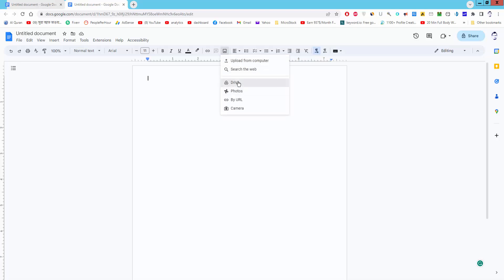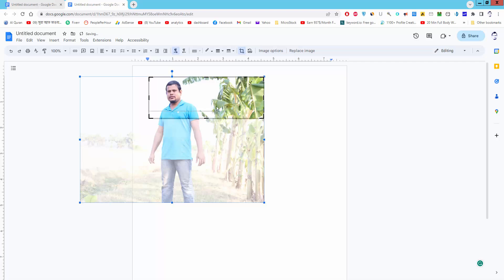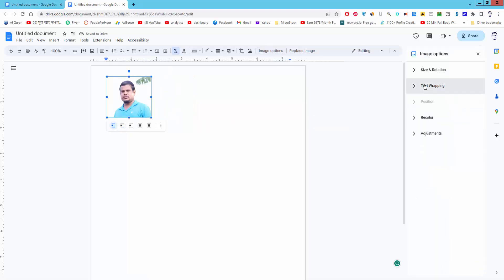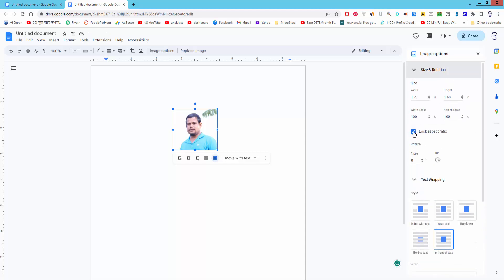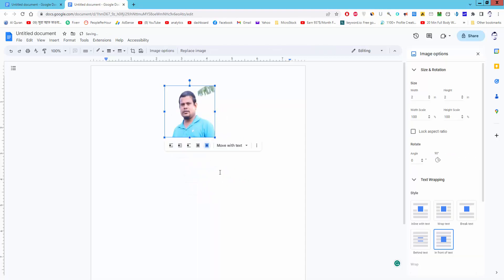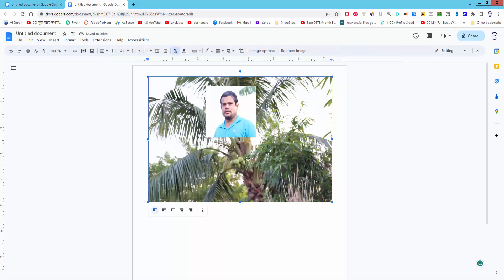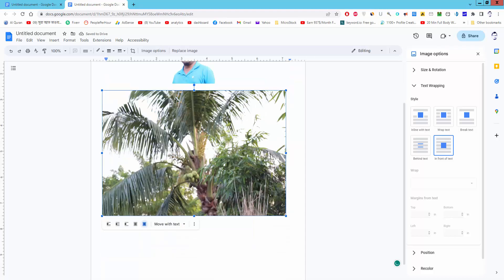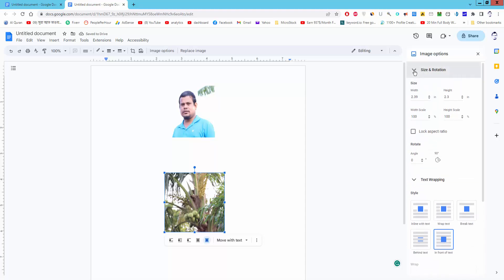how to make 2x2 pictures in google docs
Assalamu Walaikum,
In this video, I will show you, how to make 2x2 pictures in google docs. Let's get started.

 insert the image, crop the image first, wrap the image, image option, in front of text, and go to size and rotation uncheck Mark the log aspect ratio, give the size 2 inches by 2 inches. make the other image 2 inches by 2 inches, wrap the image first and crop the image. and go to size and rotation.